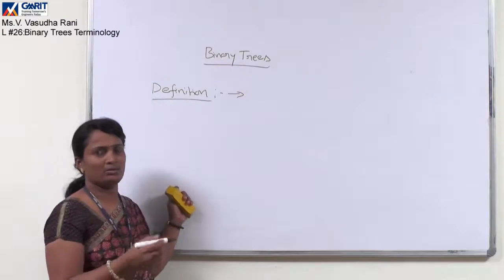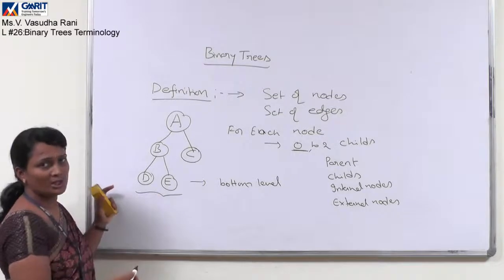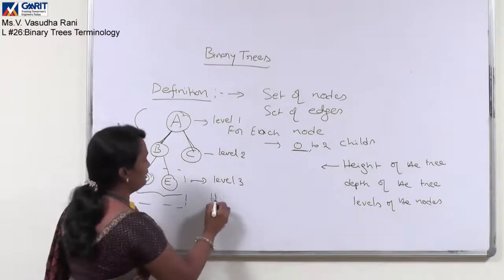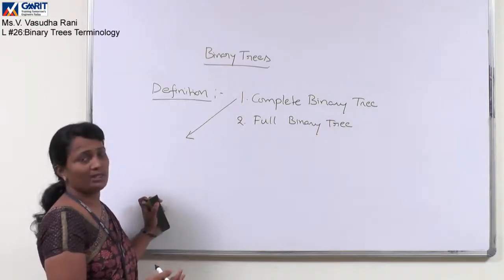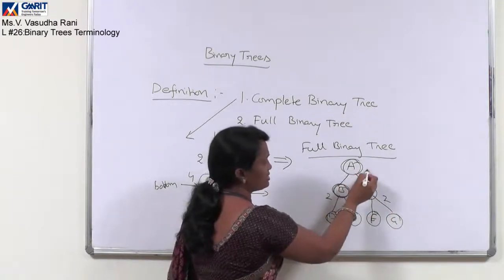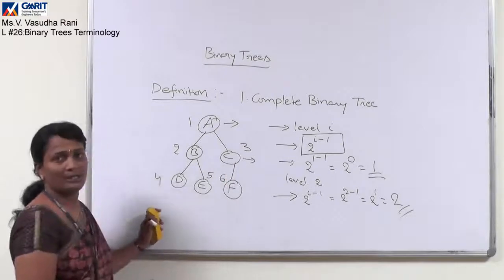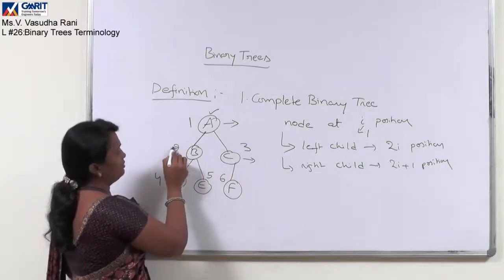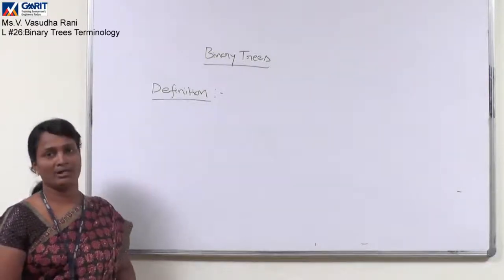Introduction of Binary Trees Terminology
Introduction of Binary Trees Terminology with drawings of trees